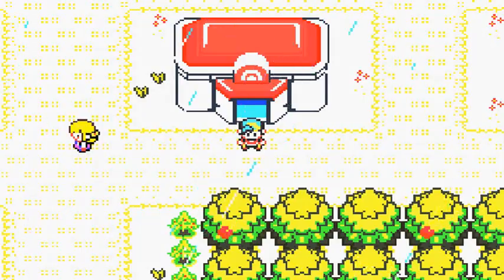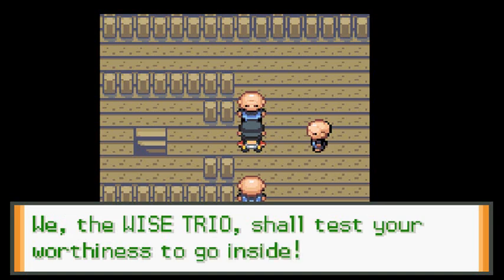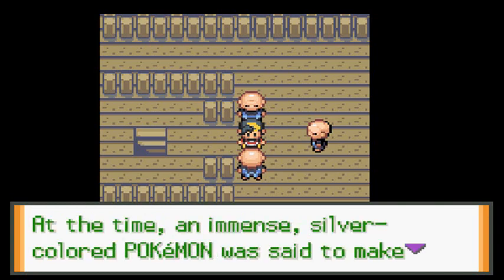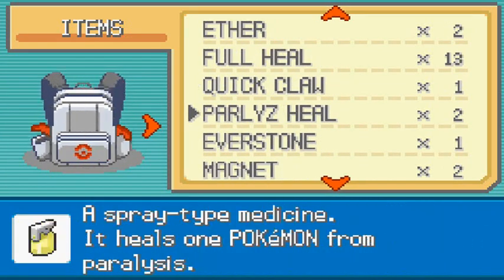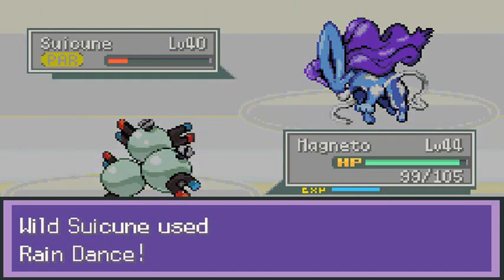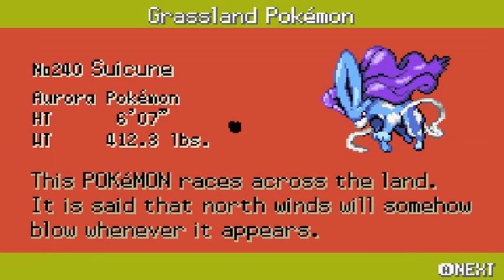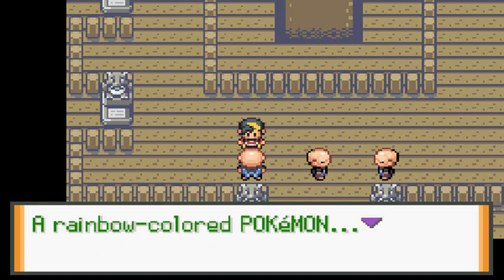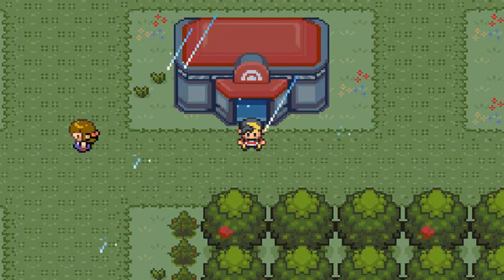Pokemon Liquid Crystal Walkthrough Part 33: Laying Down the Boom with Suicune!